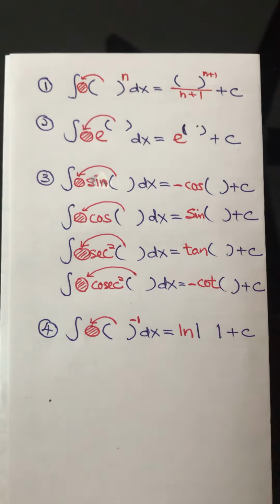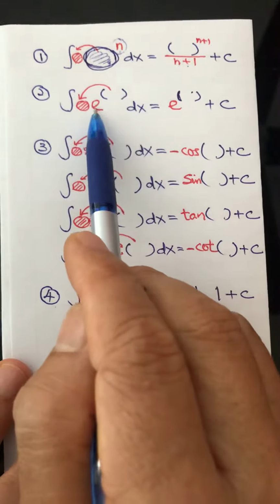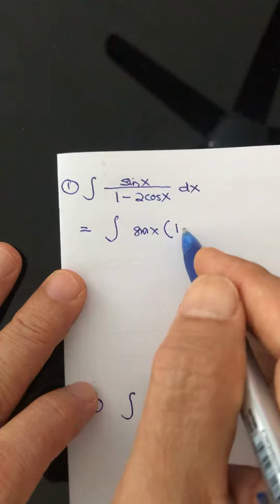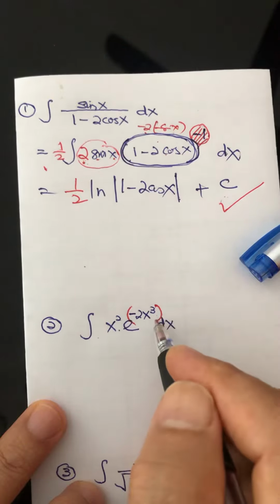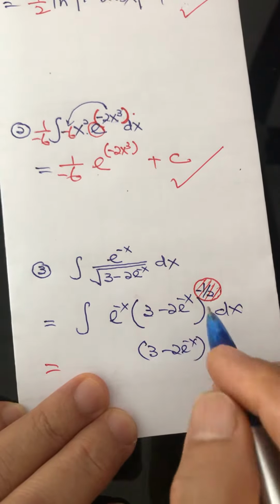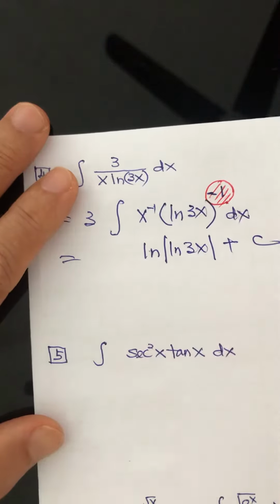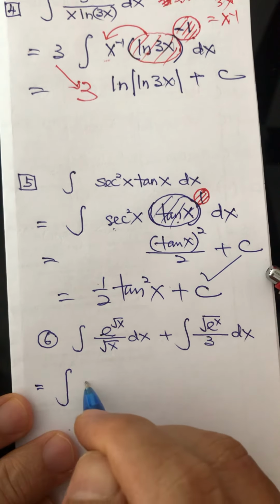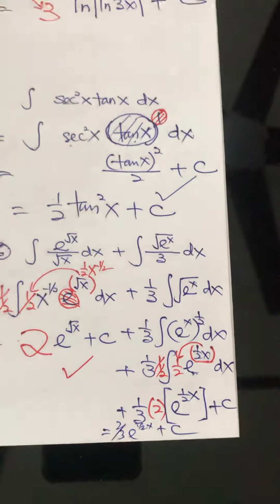Integration video 5